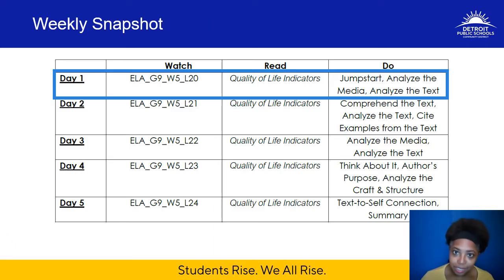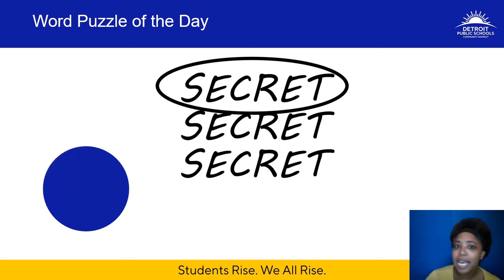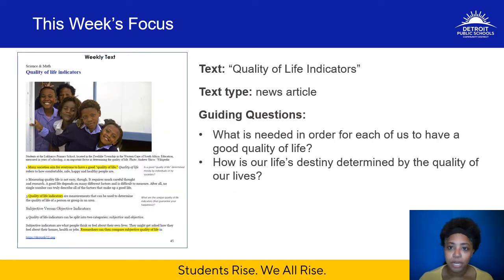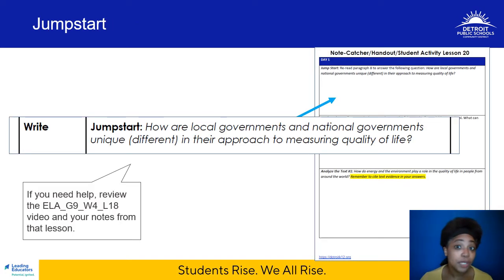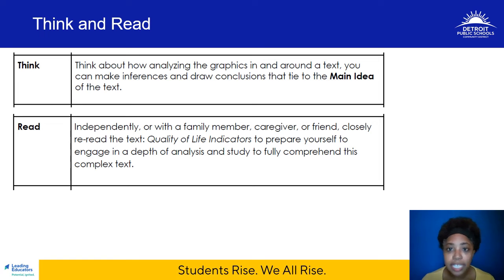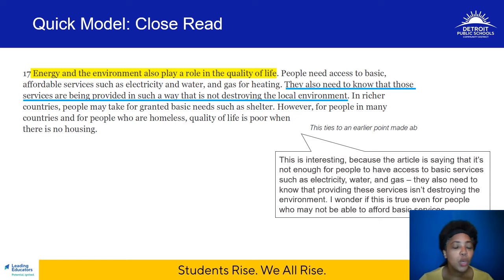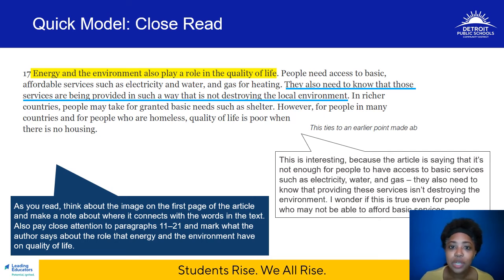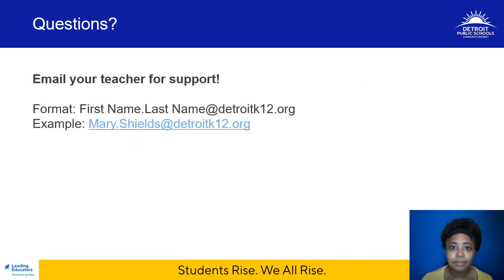ELA_G9_W5_L20